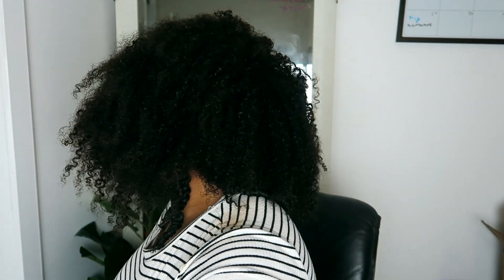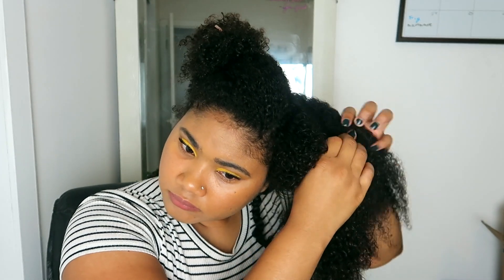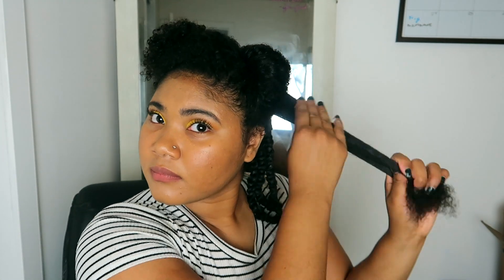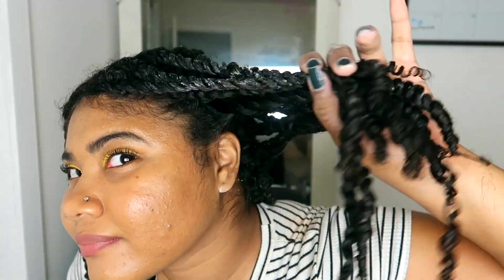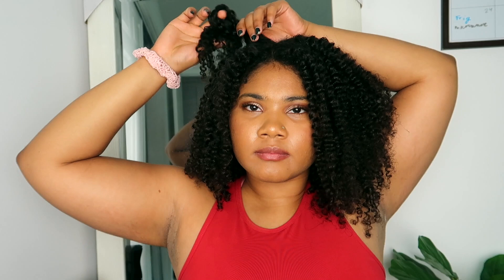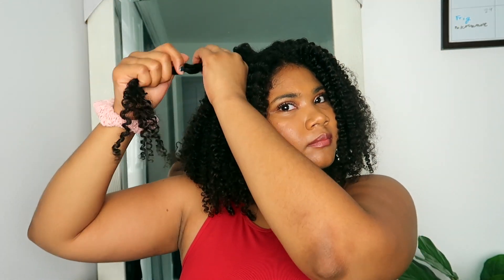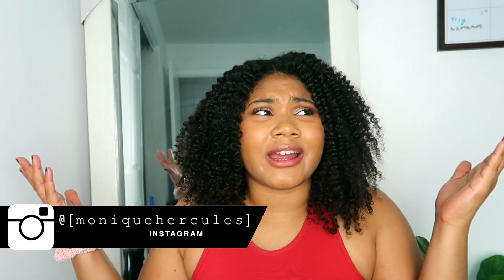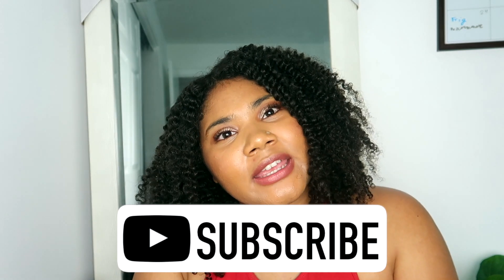LOC Method for A Bouncy Twist Out to Protect Damaged High Porosity Natural Hair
The LOC Method for Bouncy Twist Outs to Protect Damaged High Porosity Natural Hair

So because I have such bad hygral fatigue I have begun the experimentation of oils. I found many methods that rely on oils as a main strategy but for my hair concerns, I decided I would do the LOC method.

L- LEAVE IN
O-OIL
C-CREAM

This method is meant to seal in both the oil and leave-in into the strands so that even when your hair drys its still stays moisturized with the oil protecting and penetrating the cuticle which prevents hygral fatigue and over-moisturizing. Plus your hair will stay hydrated longer which will ultimately save you so much time and help you maintain your style.

00:00 Intro
00:52  Leave-in
01:29 Oil
01:51 Brush with the best (Felicia Leatherwood Brush)
03:02 Cream
05:07 Beginning the Twist Out
05:50 Final Results

Other Videos that feature Curls Dynasty
Naturally Curly Hair Styles| My Twist Out Routine For Definition & Moisture

CURLS DYNASTY VANILLA CREAM CUSTARD

CURLS DYNASTY TWISTED DEFINITION TWISTING CREAM

CURLS DYNASTY KALA HARI SMOOTHIE LEAVE IN

CURLS DYNASTY ORGANIC OIL BLEND

 HOW TO GET A DEFINED WASH N' GO ON DAMAGED NATURALLY CURLY HAIR
I DID HOT YOGA EVERYDAY FOR 7 DAYS | RESULTS | BACK & HIP INJURY
Naturally Curly Hair Wash Day on 3c/4a Hair ft. TXTR. by Cantu Beauty + Review

MY MOST VIRAL IG VIDEOS
🗯Knotless Passion Twist 🗯
 🌼NaturAll Club Flaxseed Collection Twist Out Styling with mini hair rollers 🌼

If you made it this far down the description box, comment "MADEIT" down below

Hi, I’m Monique Hercules and I'm a lifestyle natural hair blogger and model based in Miami. I honestly don't like doing my hair but it's okay, everything I learn I hope to be able to share with you guys.